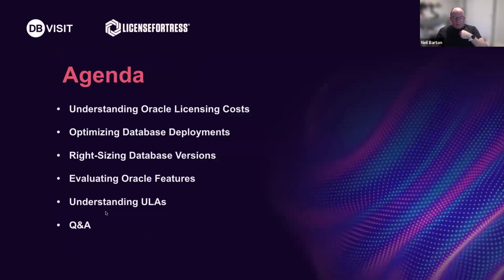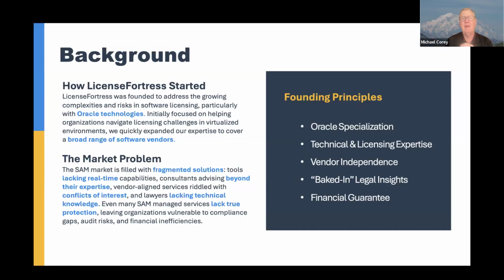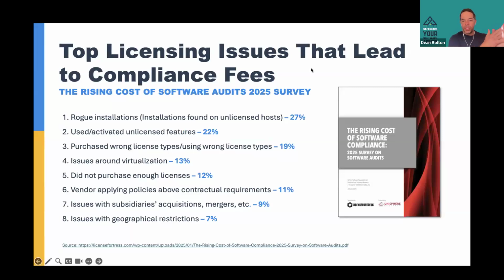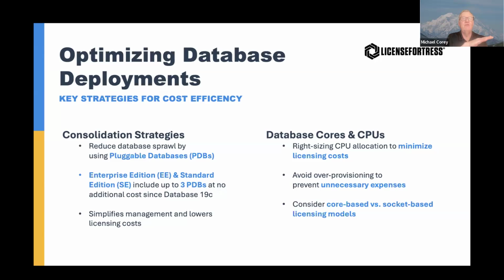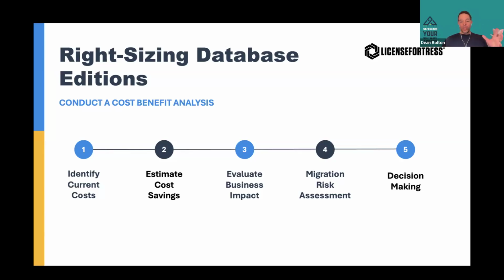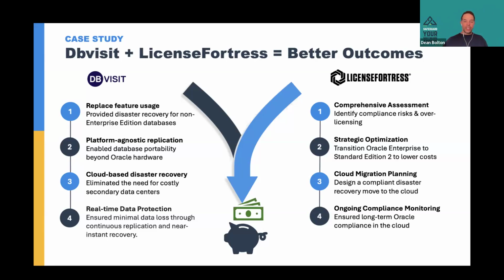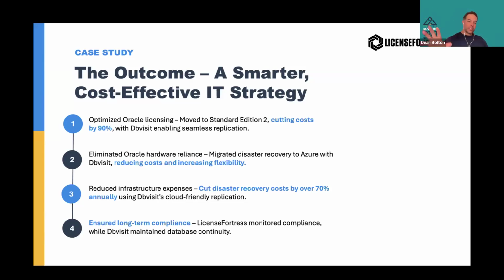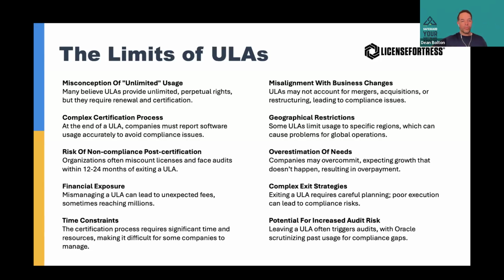An Introduction to Saving Money on Oracle Licensing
This session with LicenseFortress explores the fundamentals of Oracle licensing costs, focusing on key cost drivers, deployment optimization strategies, and database version right-sizing. We’ll also address common challenges and misconceptions around migrations and provide practical insights to help you maximize value while minimizing expenses.

What you’ll learn:

✅ Understanding Key Oracle Licensing Cost Drivers
✅  Optimizing Database Deployments
✅  Right-Sizing Database Versions
✅  Evaluating Oracle Features
✅  Understanding Oracle ULAs